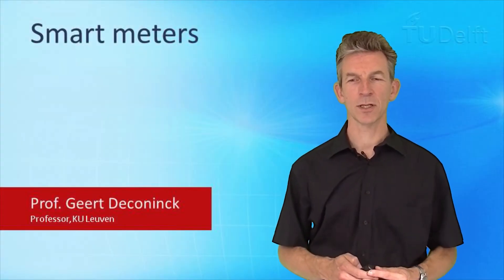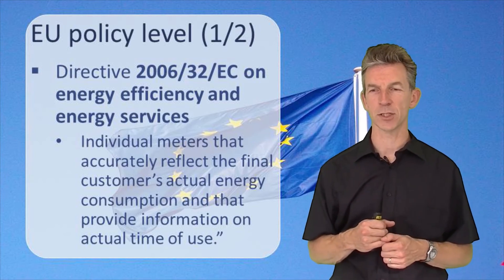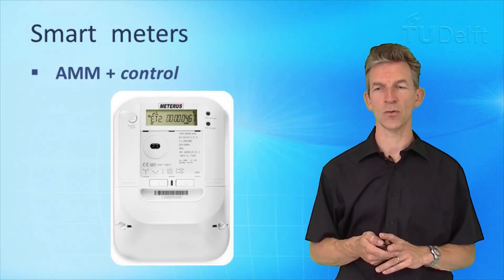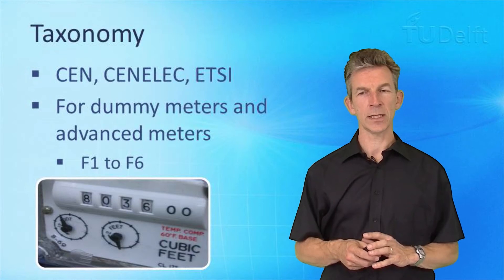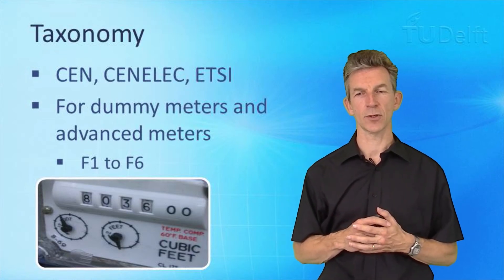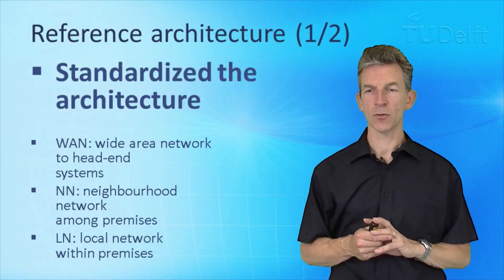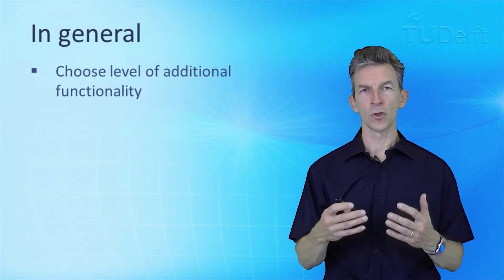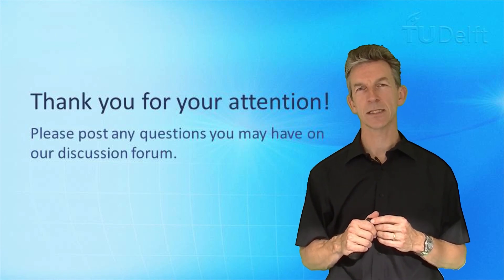NGI101x - Smart meters